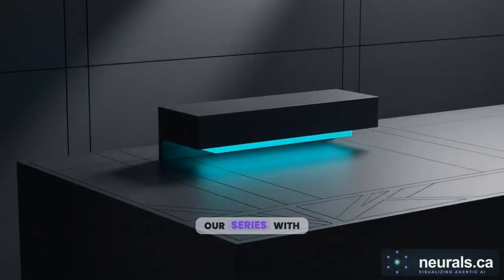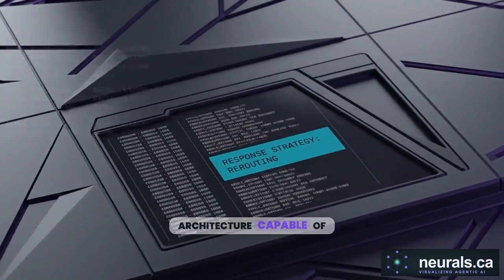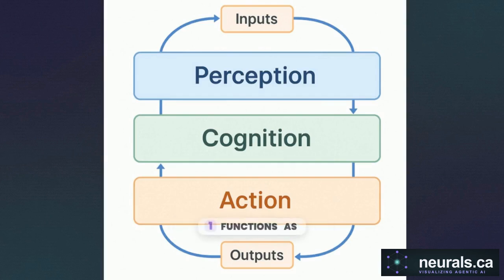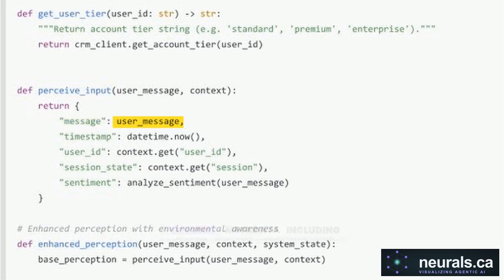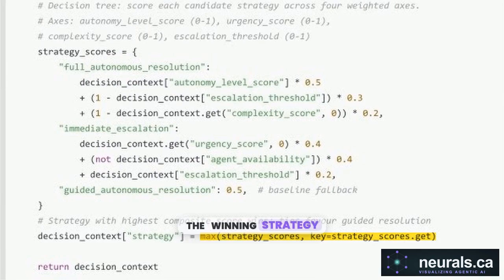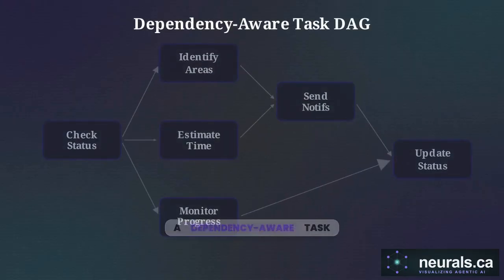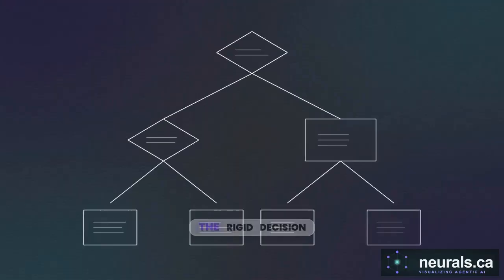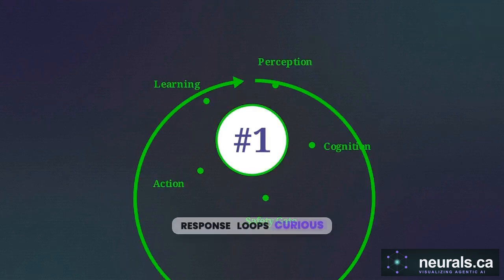Agent #01: The Autonomous Decision-Making Agent (Anatomy of Autonomy)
Agent #01 of 30 in The 30 Agents Series, a build-along companion to "30 Agents Every AI Engineer Must Build" by Imran Ahmad. Watch the whole stack come together, one agent at a time.

A thermostat reacts. An autonomous agent *decides*. In this first episode of the 30-agent series, we open up the cornerstone primitive of the whole book, the Autonomous Decision-Making Agent, and trace the loop every other agent is built on: **perceive → reason → gate → act → learn**, running without someone hovering over it.

Using one running example, a customer who types five words, "my internet is down", we show how the agent reads rich context (premium tier, two days of failures, a regional outage, a free senior rep on standby), generates candidate strategies, *scores* them, and picks the one a senior rep would have chosen. By late 2026, systems like this resolve ~85% of those cases with no human in the loop.

But the real lesson isn't the acting, it's the **Safety Gate**: knowing when *not* to act. ~40% of agentic projects are projected to be cancelled by 2027, and the number-one reason isn't weak reasoning, it's a missing gate. An autonomous agent without a working safety gate isn't autonomous; it's just unsupervised.

- Why a decision agent is fundamentally different from reactive scripting (the "thermostat that grew a brain")
- The six-stage cognitive loop: Perception → Cognition → Safety Gate → Action → Learning → Environment
- How context-aware strategy *scoring* picks the next best action instead of the first reasonable one
- Why the Safety Gate (cost limits, ethical forks, a confidence floor) is the hardest and most important part of autonomy
- When **not** to build an autonomous agent, and what makes agentic projects fail
- How Agent #1 seeds the rest of the book: Planning (#2), Memory (#3), Tool-Use (#7), Workflows (#9), Verification (#11), Ethics (#22), Explainability (#23)

**Chapters**
00:00 Intro
00:14 Why reactive scripts break
01:04 The continuous cognitive loop
01:26 Case study: a 3am outage
01:35 Perception, building context
01:53 Cognition, scoring strategies
02:23 The Safety Gate
02:42 Action & Learning
03:19 Situational awareness = autonomy
03:35 Next: the Planning Agent (#2)

📘 **The book**, *30 Agents Every AI Engineer Must Build* (Imran Ahmad, Packt)

From the author of *50 Algorithms Every Programmer Should Know*.

Next up: Agent #02. Which of the 30 agents would you build first?